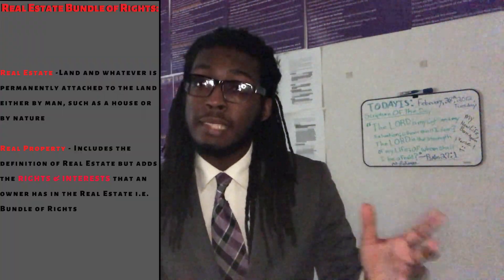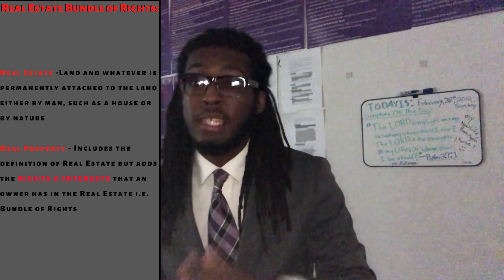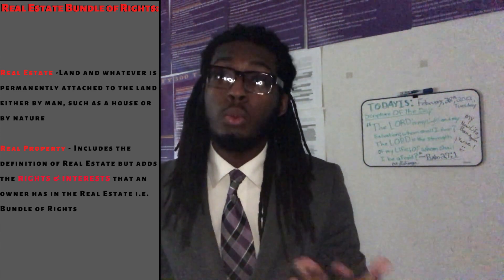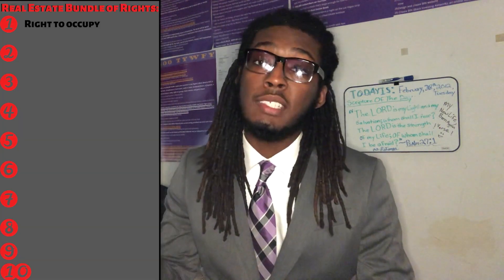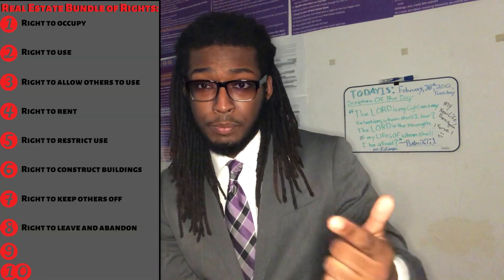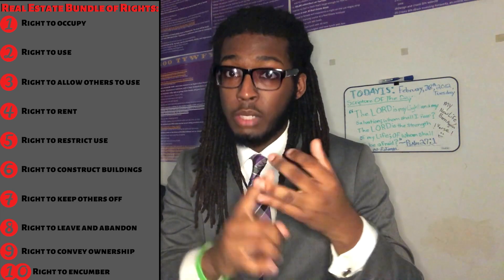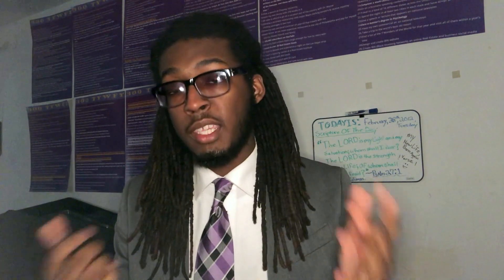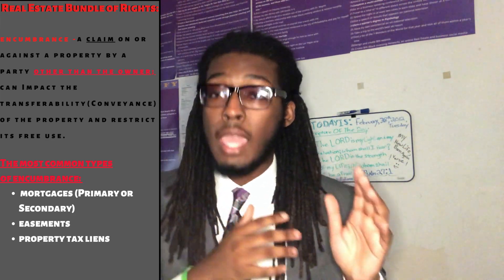THE 20 YEAR OLD REAL ESTATE AGENT?!: Bundle of Rights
Wassup people it's Ace! and in today's topic, we'll be going over your legal rights and freedoms as a property owner.

Want a shoutout on my story or in my next video? 🤔
All you have to do is:
5. Repost my channel/page using AceitoArmy or tag me in it

Key Notes:
Real Estate - Land and whatever is permanently attached to the land either by man, such as a house or by nature

Real Property - Includes the definition of Real Estate but adds the RIGHTS & INTERESTS that an owner has in the Real Estate i.e. Bundle of Rights

Bundle of Rights - The collective basic rights of ownership of Real Property
1. Right to occupy
2. Right to use
3. Right to allow others to use
4. Right to rent
5. Right to restrict use
6. Right to construct buildings
7. Right to keep others off
8. Right to leave and abandon
9. Right to convey ownership
10. Right to encumber - Lien (Mortgage)

Conveyance - The act of transferring property from one party to another; commonly used in real estate transactions when buyers and sellers transfer ownership of land, building, or home.

Encumbrance - a claim on or against a property by a party other than the owner; can Impact the transferability (Conveyance) of the property and restrict its free use.

Website and Investing Links:
Robinhood
You now have a claim to a stock like Apple, Ford, or Facebook. In order to keep this claim to your stock, sign up and join Robinhood using my
Acorns
Start investing with Acorns today! Get $5 when you use my invite
Hey! Try using my code and we’ll each get $5. DPWWRDQ